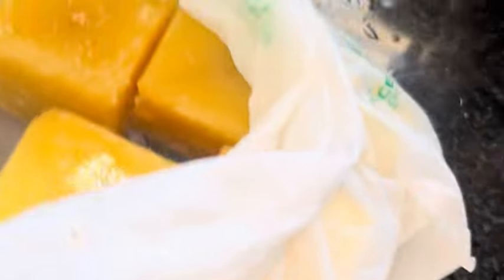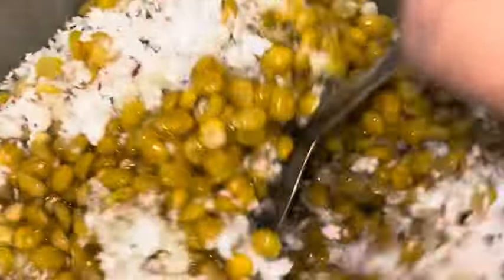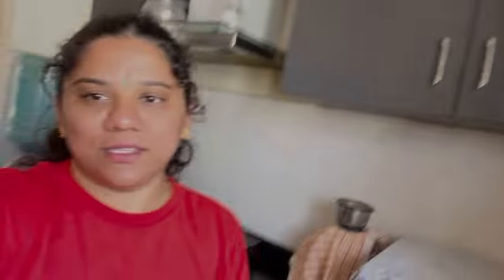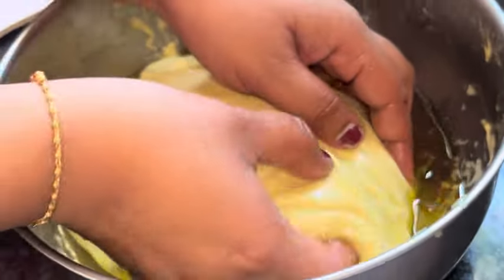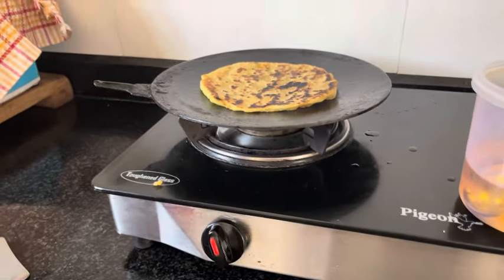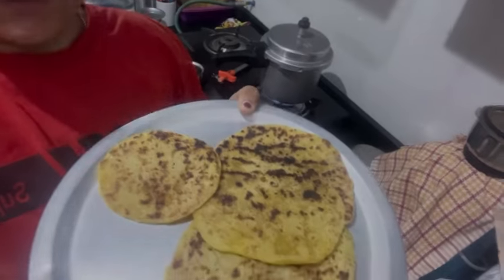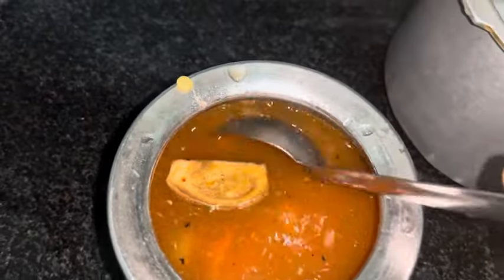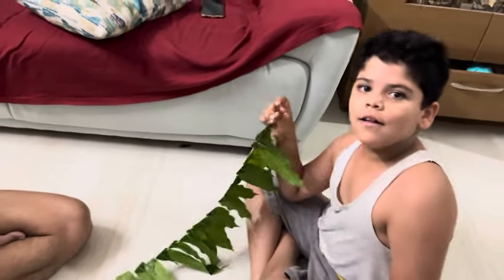ಯುಗಾದಿ ಹಬ್ಬದ ತಯಾರಿ || ಒಬ್ಬಟ್ಟು ರೆಸಿಪಿ || ಉಪ್ಸಾರು ಖಾರ ಮಾಡುವ ವಿಧಾನ || obbattu recipe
ನಮಸ್ತೆ 🙏🏻🙏🏻 Hello...hope you are all doing well🥰 thank you so much for all all your valuable time😍😍🌹🌹🌹🌹🌹🌹🌹 Welcome to samanyuyoutubechanbel

ನನ್ನ ಹೆಸರು Suhasini ನನ್ನ ಮಗನ ಹೆಸರು ಸಮನ್ಯು🥰ನಮ್ಮ ಚಾನೆಲ್ನಲ್ಲಿ ಸಮನ್ಯು ಡೈಲಿ ರೂಟೀನ್, ಲೈಫ್ಸ್ಟೈಲ್, ಕುಕಿಂಗ್ ರೆಸಿಪಿ, ಬ್ಯೂಟಿ ಟಿಪ್ಸ್, ಟ್ರಾವೆಲಿಂಗ್ ವೀಡಿಯೋಸ್ ನೀವು ನೋಡಬಹುದು🌹🌹🌹plz do watch and support 🙏🏻🙏🏻🙏🏻🙏🏻